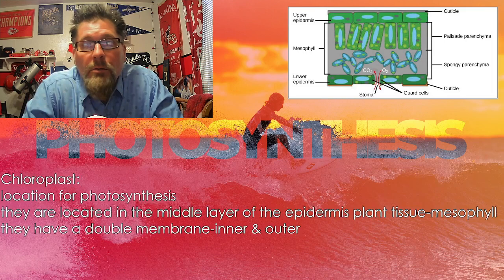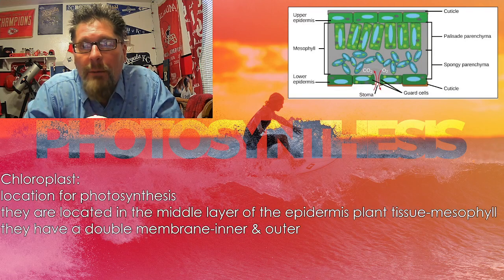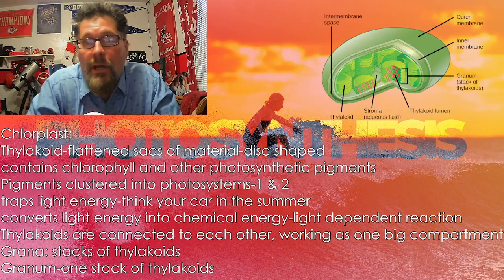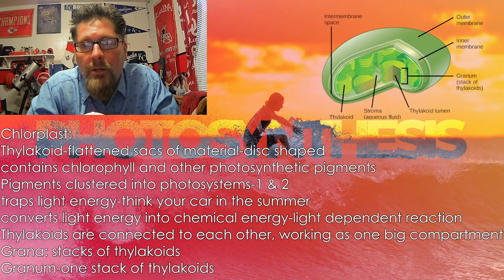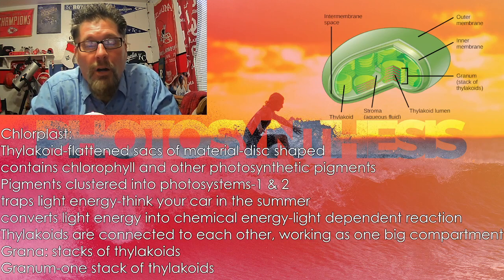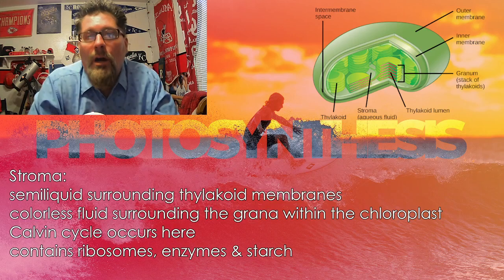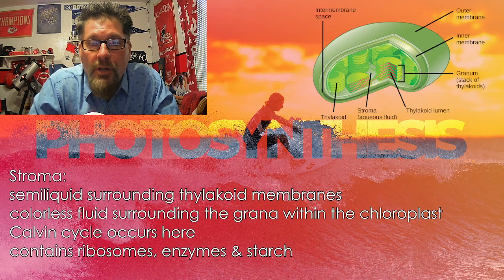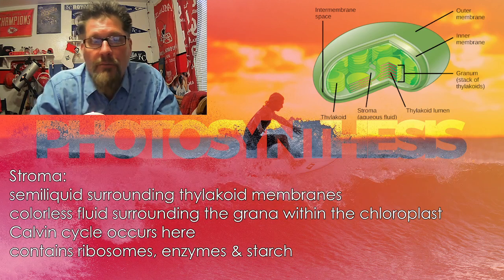Ch 8 Chloroplast